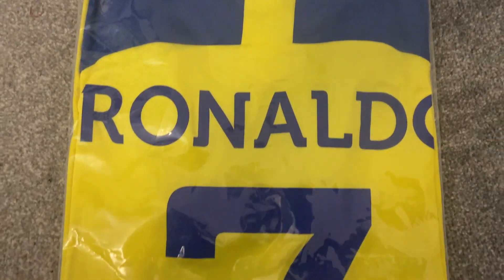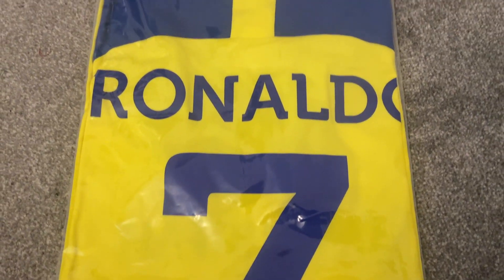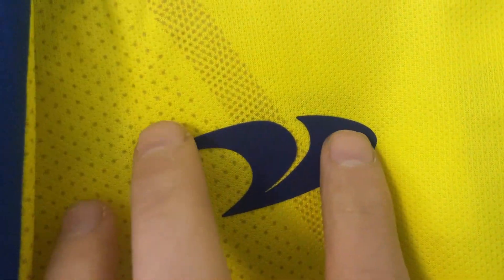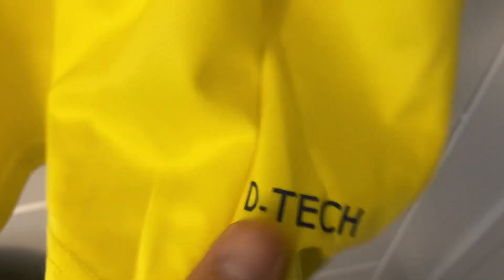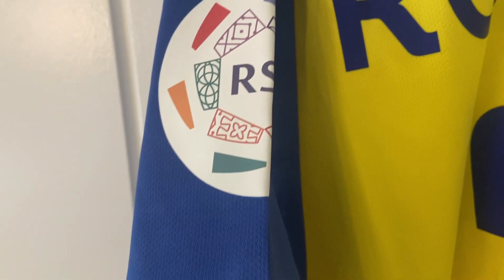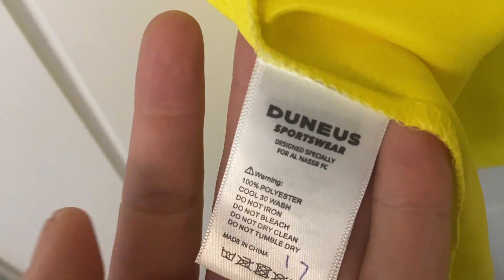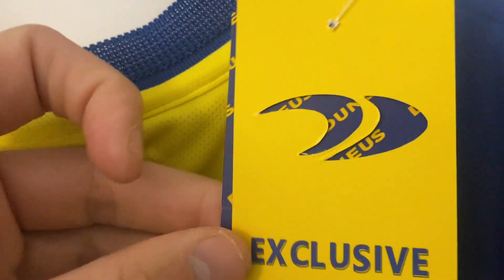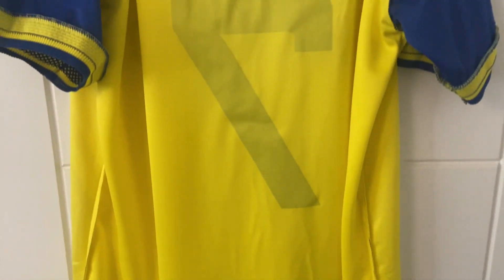KitGG2 Al Nassr Home Cristiano Ronaldo 22/23 Football Shirt Soccer Jersey Review DHGate Alternative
Here we have another football shirt review, and today we are looking at the Saudi Arabian money spenders Al Nassr.

Specification
Type: Player
Year: 2022/2023
Patched: League Patches
Size: UK L, sizing replicate UK M
Shirt Width: TBC
Shirt Length: TBC

Blurb
Please leave any comments, questions or messages below and tell me what you think to the shirt on review Al Nassr